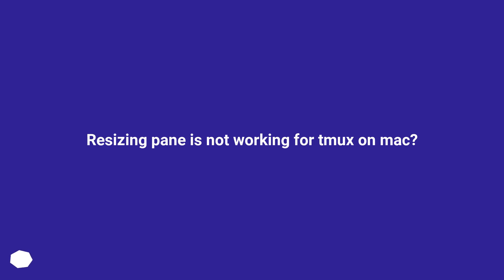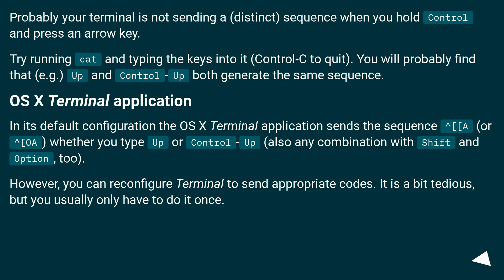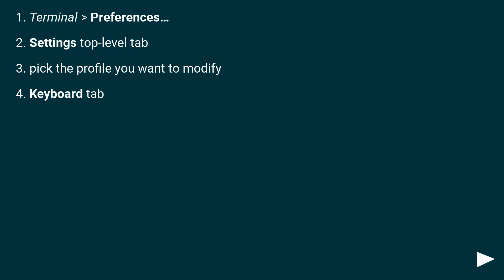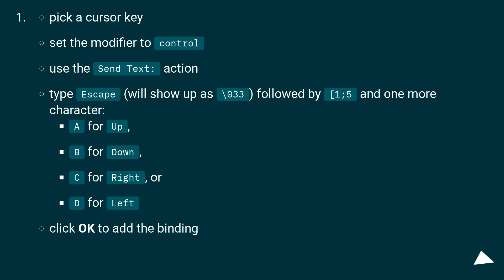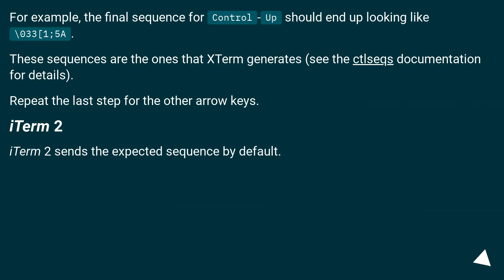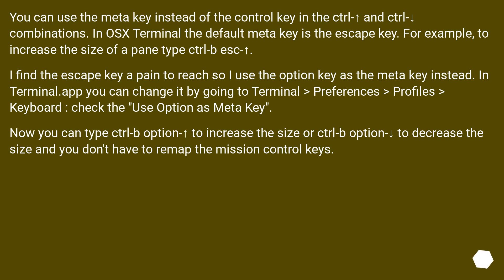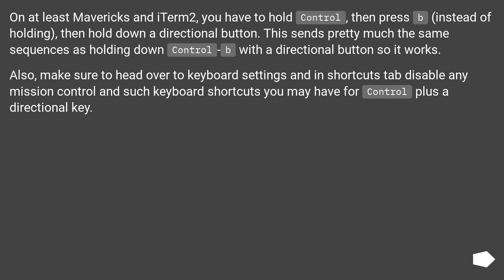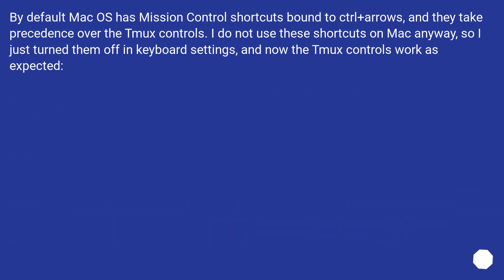Resizing pane is not working for tmux on mac?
Chapters
00:00 Question
00:27 Accepted answer (Score 54)
02:51 Answer 2 (Score 24)
03:34 Answer 3 (Score 12)
04:08 Answer 4 (Score 8)
04:43 Thank you